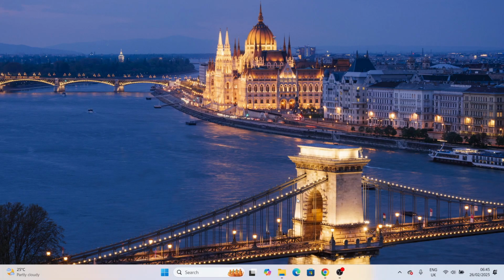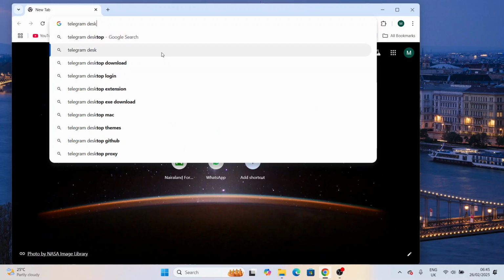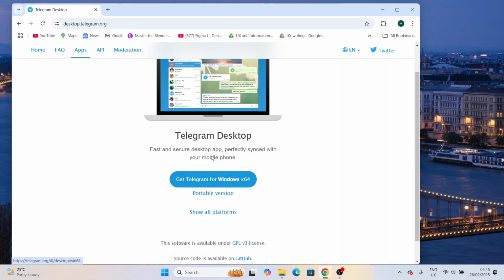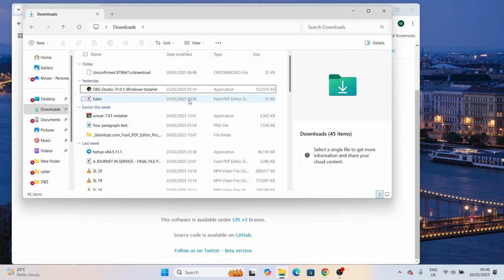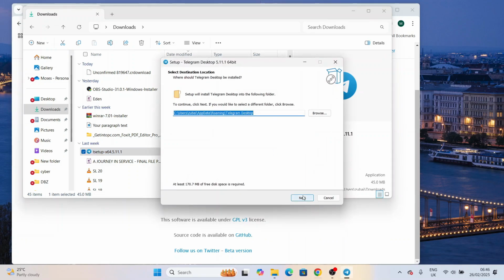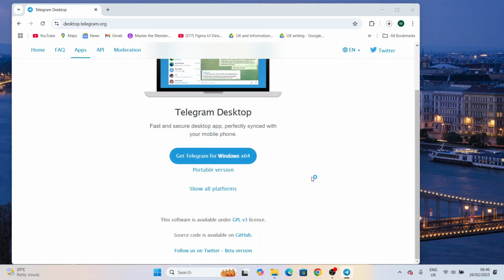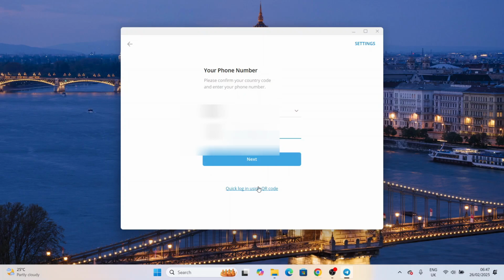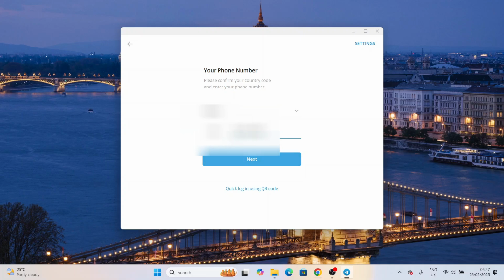How to Install Telegram Desktop on PC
Want to use Telegram on your computer? In this step-by-step tutorial, "How to Install Telegram on PC," I’ll show you exactly how to download, install, and set up Telegram on your Windows or Mac computer. Whether you're new to Telegram or just looking to sync your chats across devices, this guide has you covered!

📝 In this video, you'll learn:

How to download Telegram for PC from the official website.

Step-by-step instructions to install Telegram on Windows or Mac.

How to log in or sign up and sync your chats with your phone.

Tips to customize Telegram settings for a better experience.

✨ Why this tutorial is perfect for you:

Beginner-friendly instructions that are easy to follow.

Works for both Windows and Mac users.

Save time with clear, no-fluff steps.